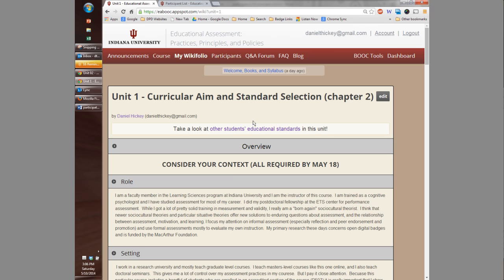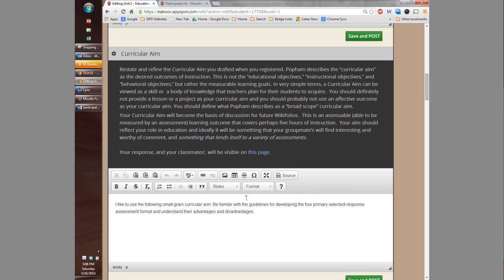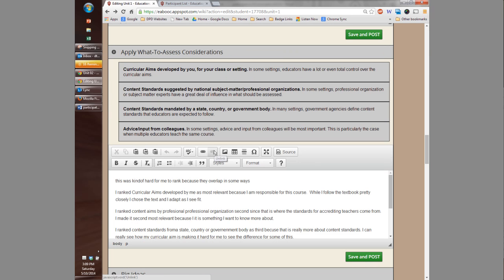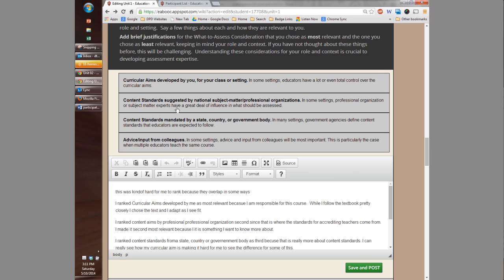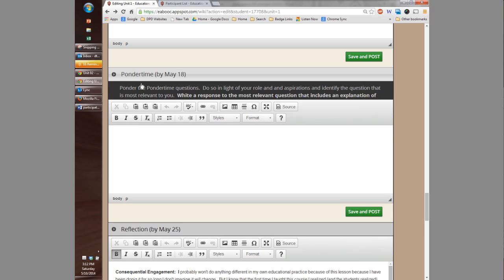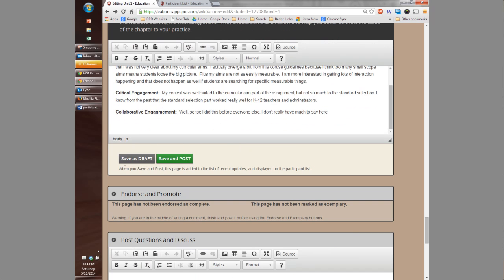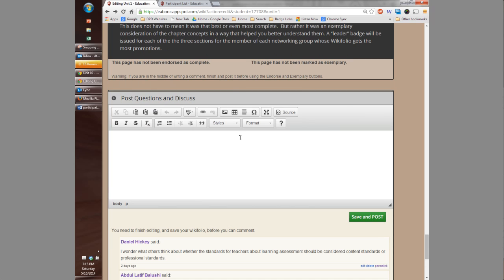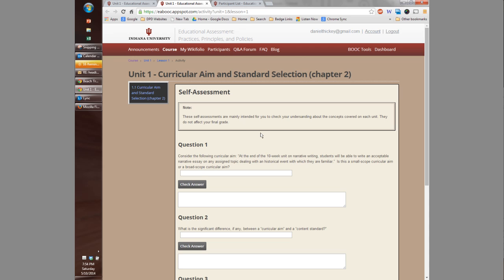BOOC & P507: Completing Wikifolios (Unit 1) Version 2